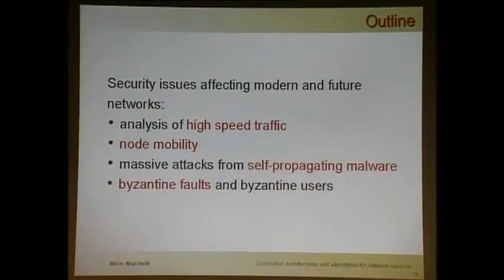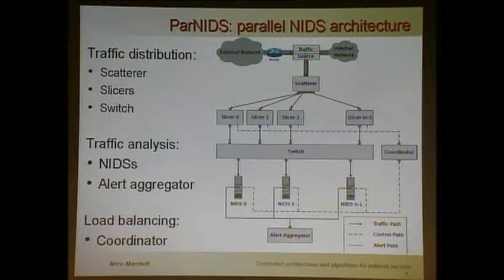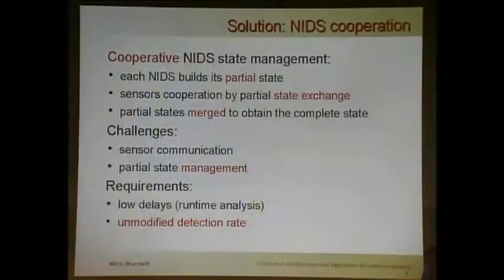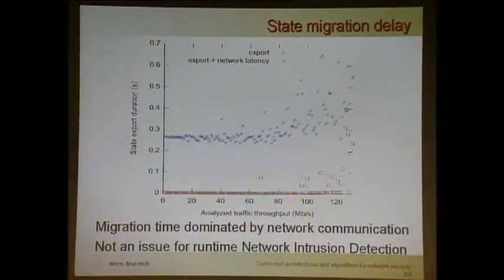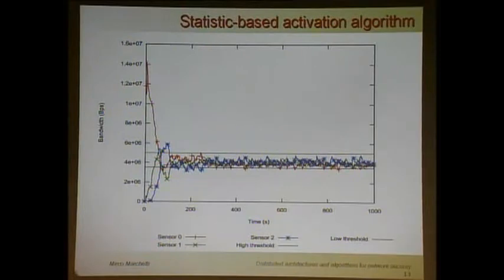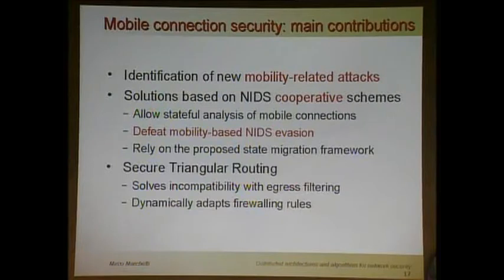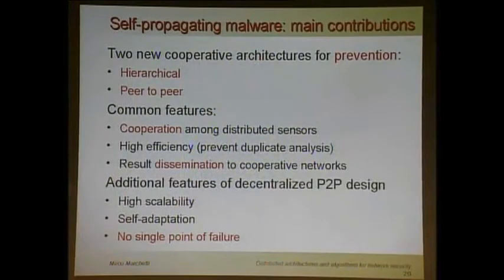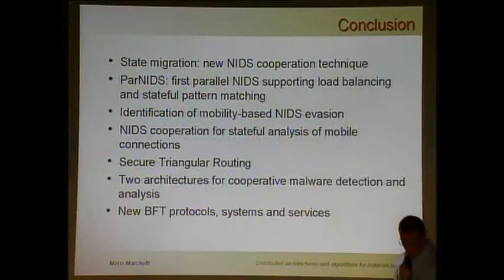04) Mirco Marchetti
XXI ciclo, Computer Engineering and Science

29 gennaio 2009

Manifestazione dedicata alla presentazione dei risultati di ricerca svolta dai dottorandi della Scuola di Dottorato di Ricerca in ICT (XXI, XXII e XXIII ciclo)